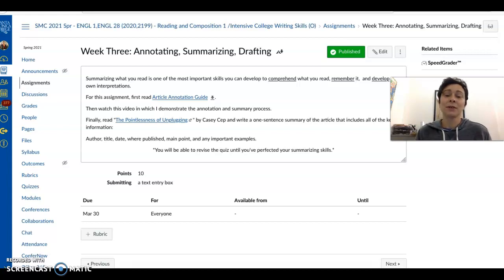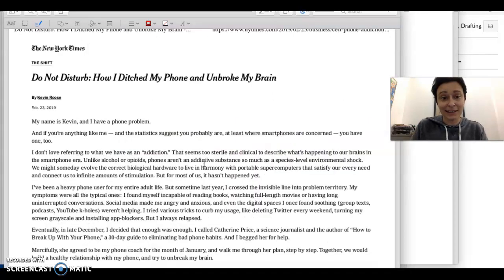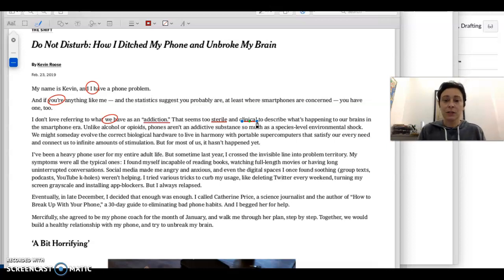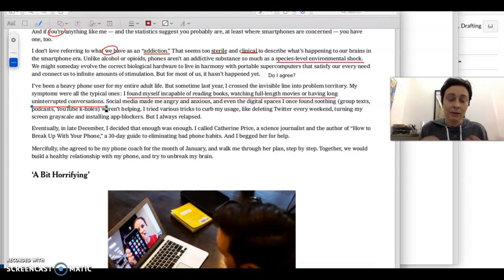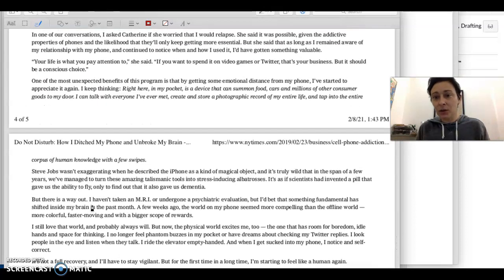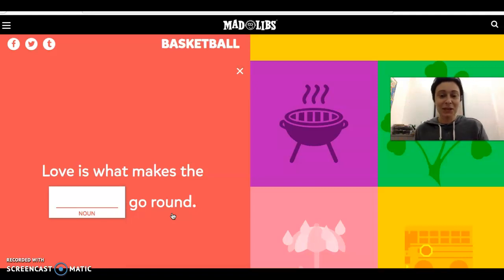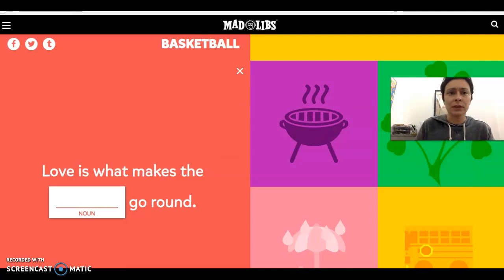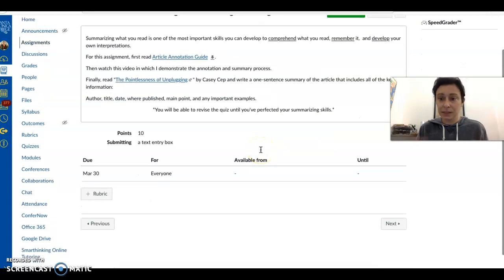Annotating and Summarizing